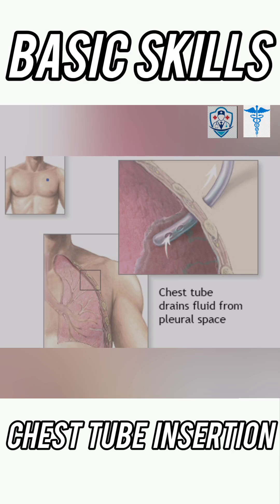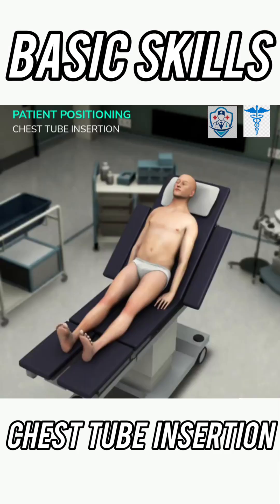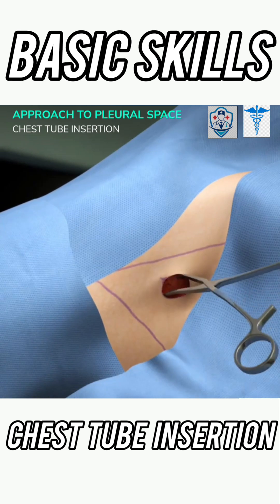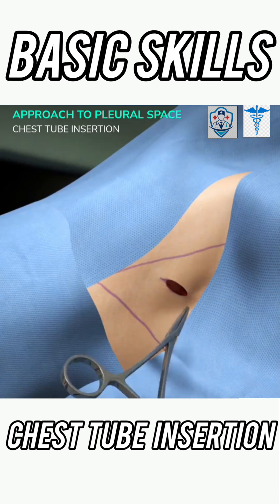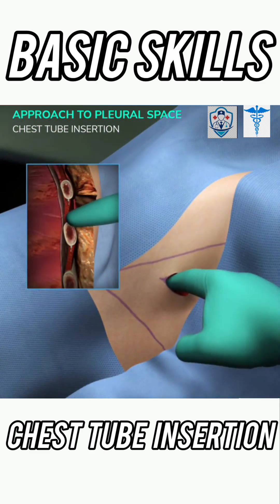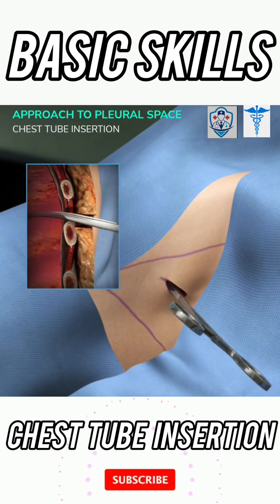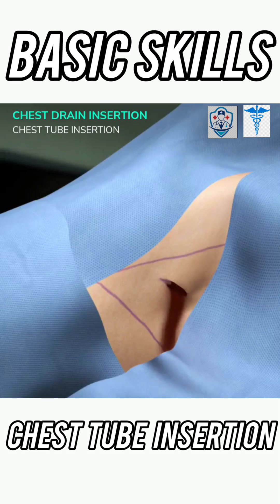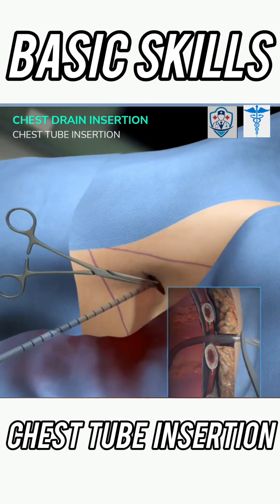Chest tube insertion 3D Animation /// Anatomy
Chest Tube Insertion (Tube Thoracostomy) is a medical procedure used to drain air, blood, pus, or other fluids from the pleural space to allow proper lung expansion.